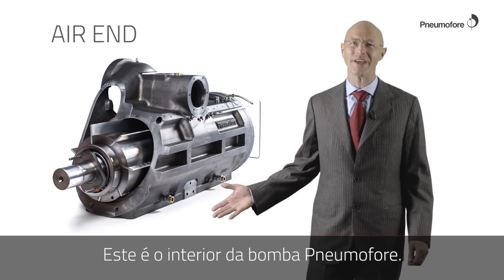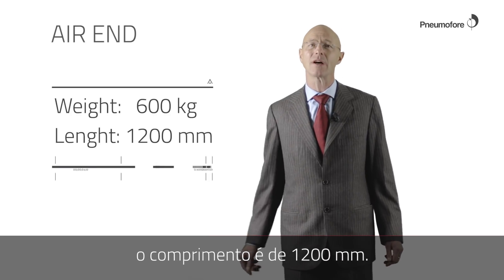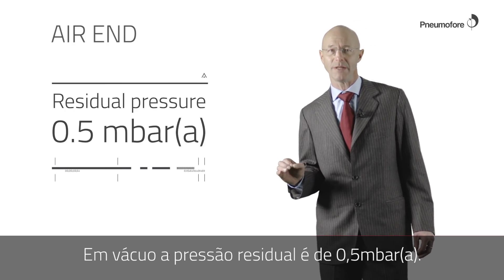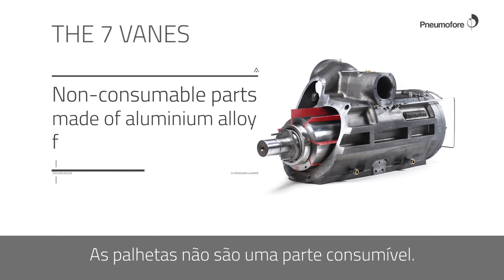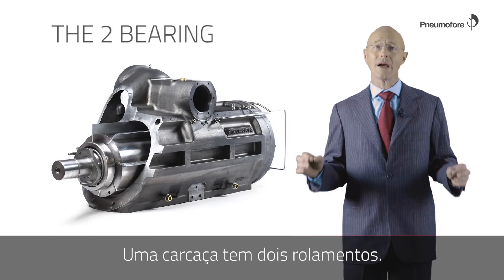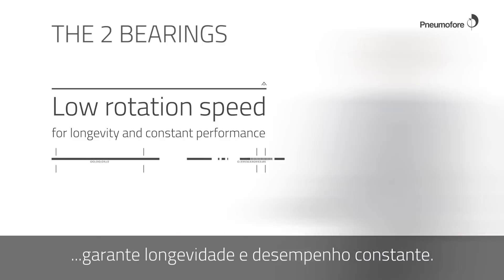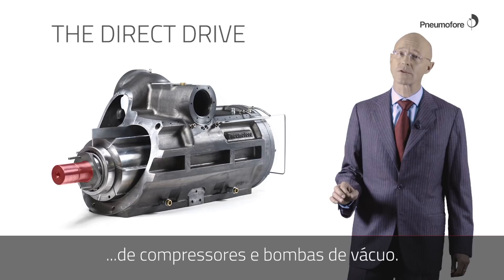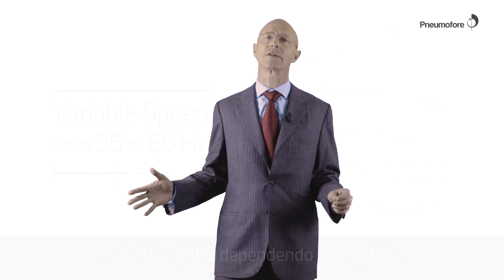Bombas de Palhetas Rotativas para Compressores e Sistemas de Vácuo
A bomba é o coração dos compressores e dos sistemas de vácuo Pneumofore: uma única peça de extraordinária fiabilidade e durabilidade. Este tutorial em vídeo entra na tecnologia de Palhetas Rotativas da Pneumofore. Ilustra o modelo da bomba e os outros elementos-chave, como palhetas, rolamentos e direção direta. Todos esses fatores são fundamentais para ir de encontro aos critérios de alto desempenho de produção, operação de longo prazo, baixa manutenção e impacto ambiental reduzido.